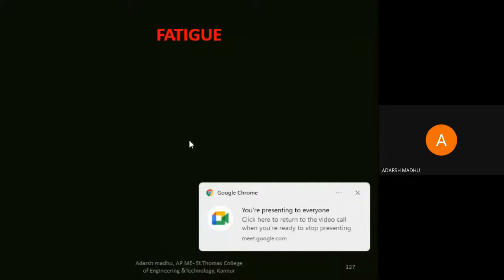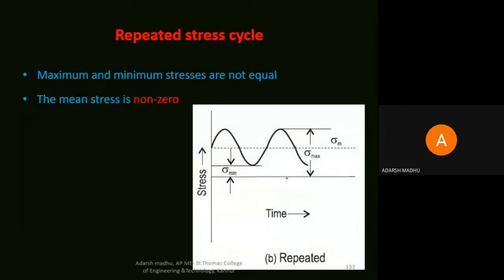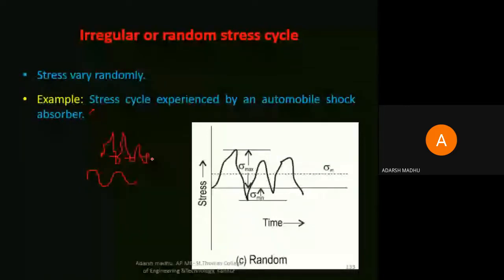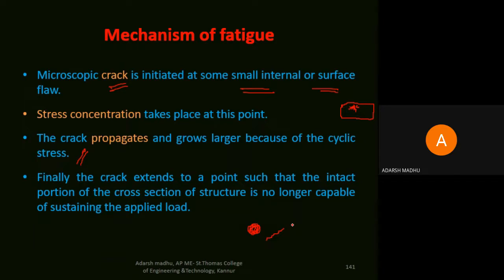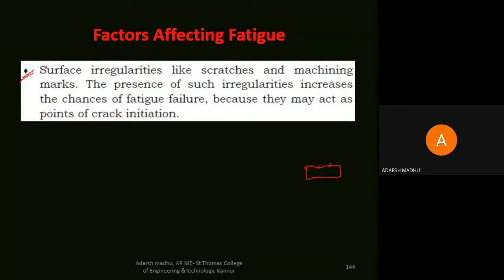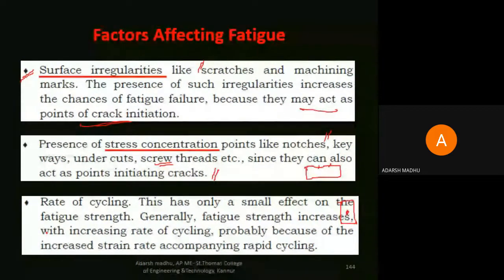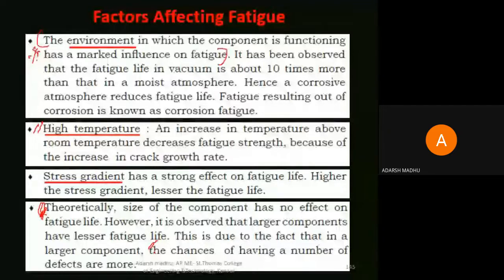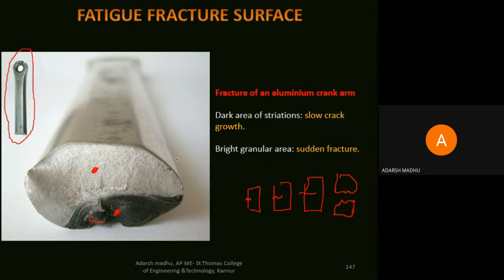STM_ME2_MET205_MODULE_5_PART_2_31-01-2022